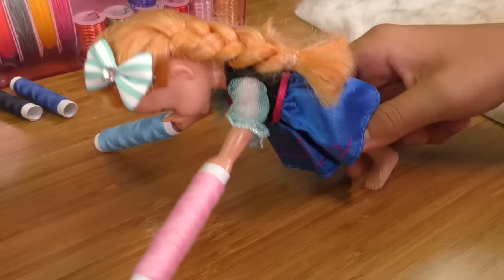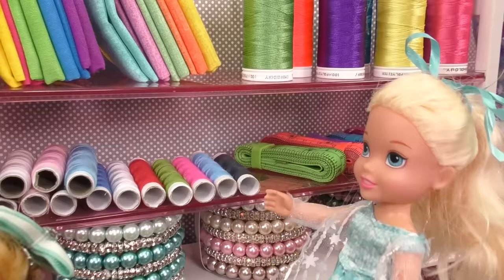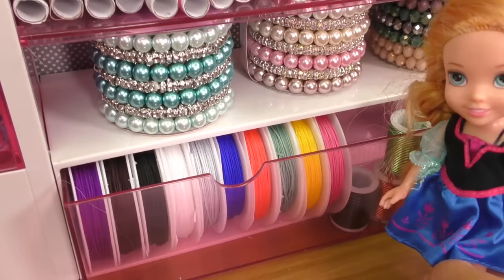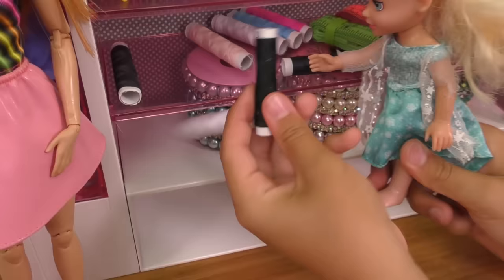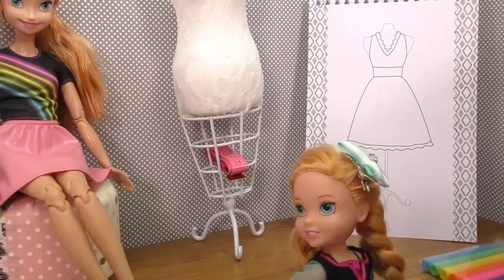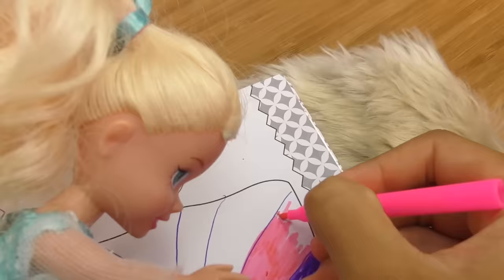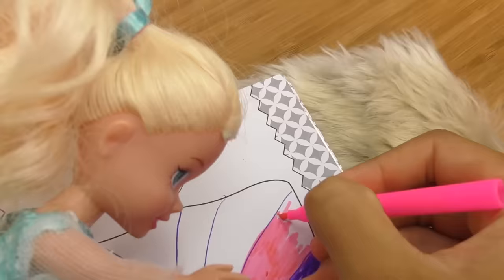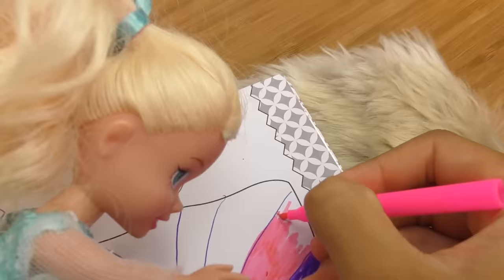New Dress ! Elsa & Anna toddlers - fabric store shopping - Barbie is the seller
This toys dolls parody video shows ELSA & ANNA toddlers shopping at a fabrics store. There are so many cool dresses, measuring tapes and many different types of colorful fabrics. Little Elsa and Anna design a dress. What did they do? Watch the video and enjoy!

Music Sound Effects Credits:
and
and
"Sewing Machine 2" by Teto Yasha